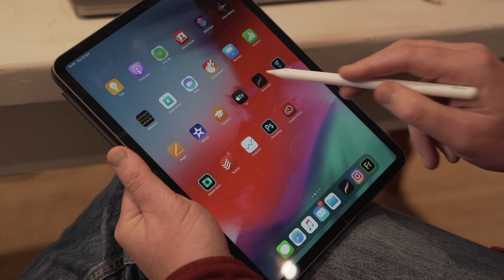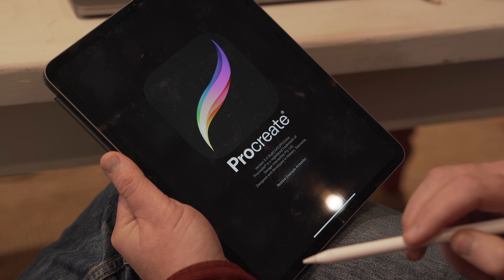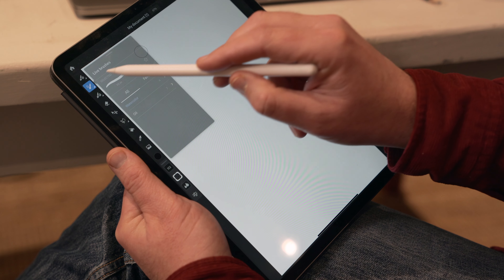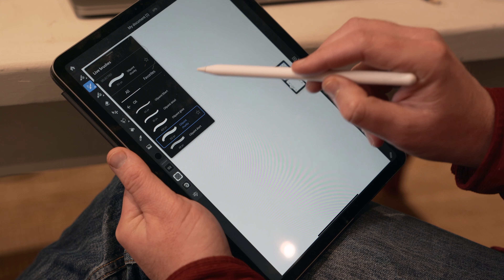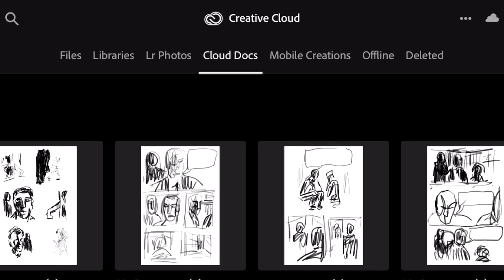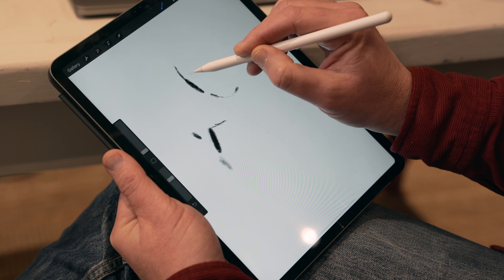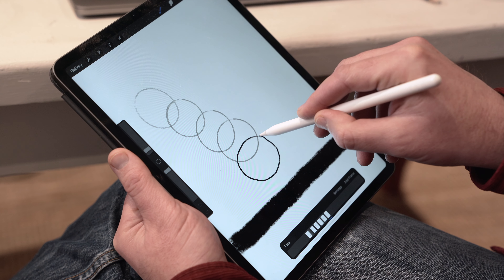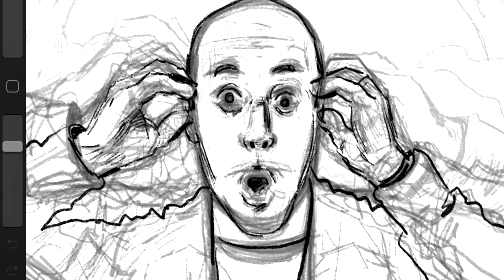Procreate 5 versus Adobe Fresco - VAMONOS CREATIVE - BLOG #1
The Procreate 5 Update has arrived! Andy Williams from Vamonos Creative gives his review of the latest version and compares it to Adobe's new illustration app Fresco.

How will they compare? And will Procreate 5's animation assist live up to the hype?

What do you think is the better app? Procreate 5 or Adobe Fresco?